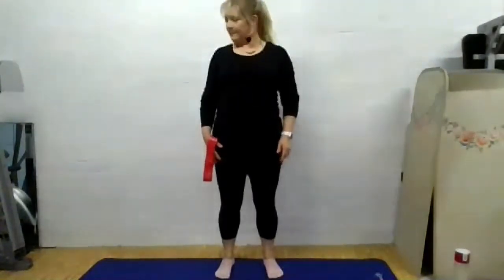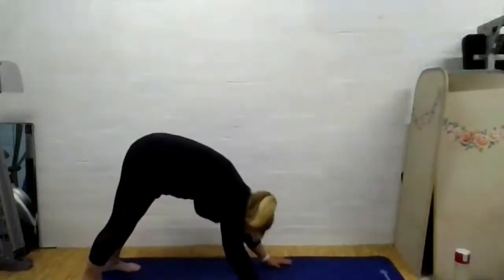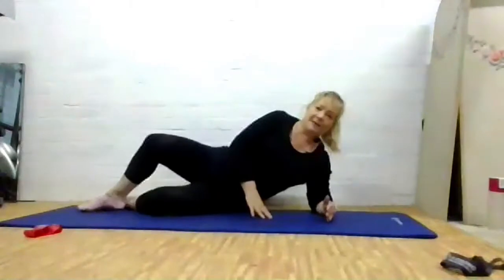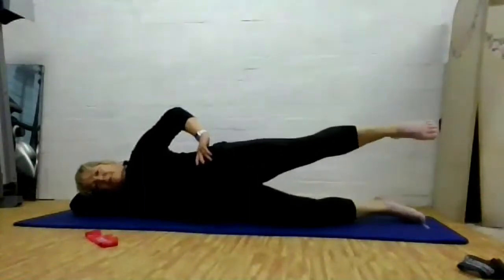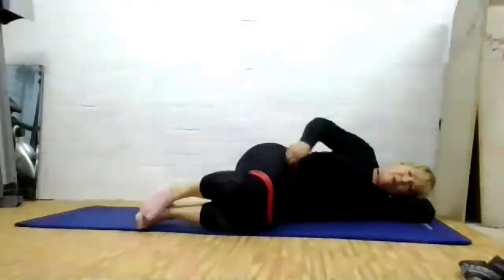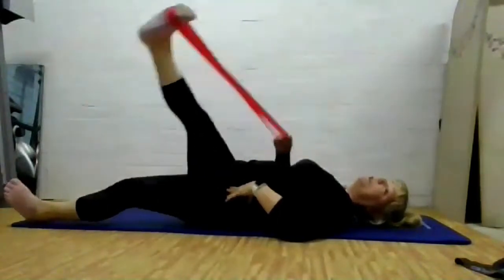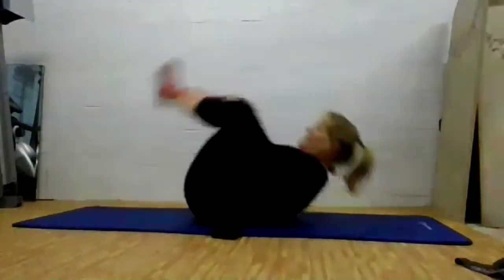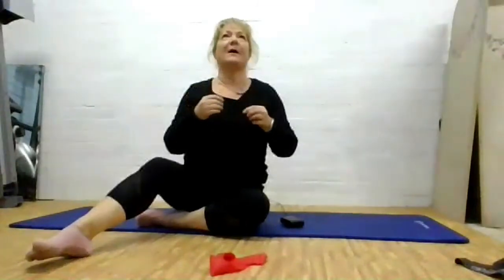Stretchy PIlates with Hoop band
This was tonights Zoom session.  Apologies to those who tried to get on but couldn't.  I had a few technology issues but we managed to run it.  Grab your Hoop band and have fun.  x